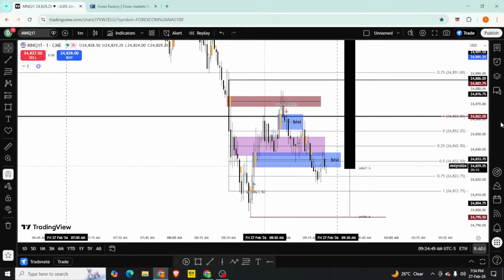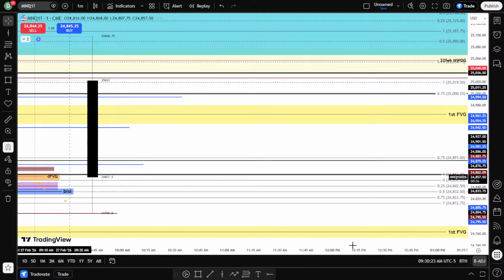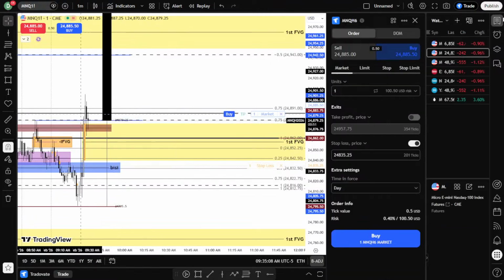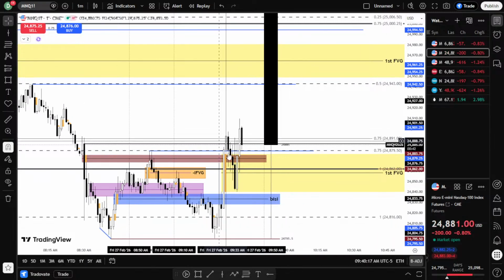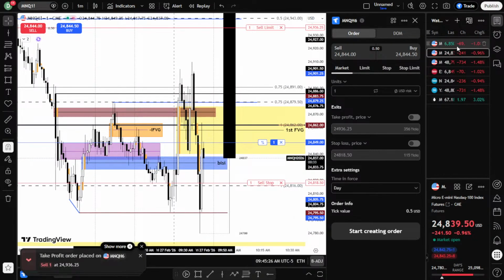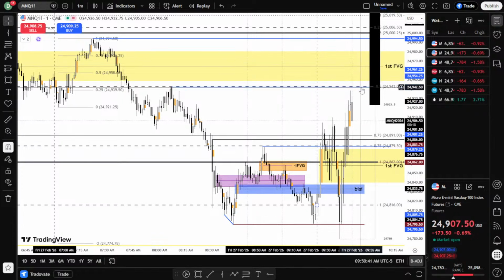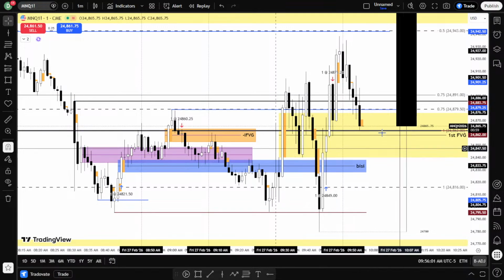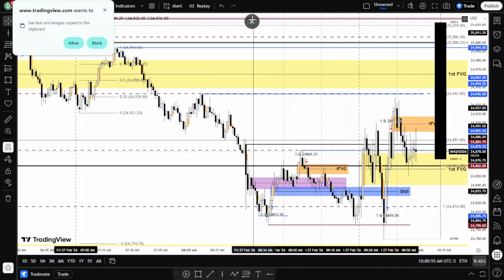LIVE DAY-TRADING | $MNQ | The Odd Trader